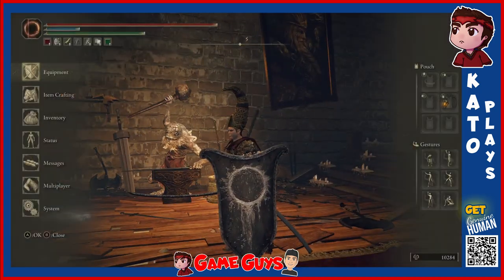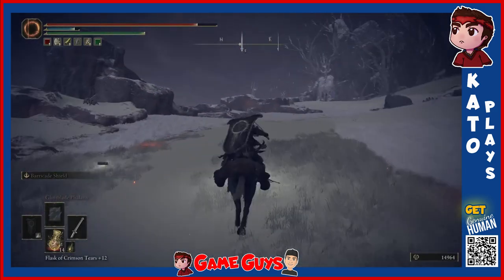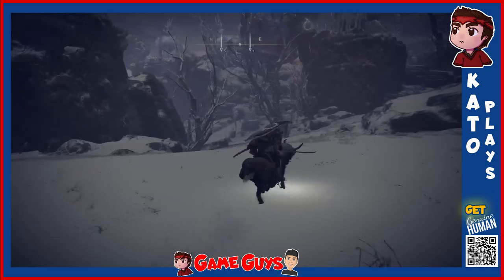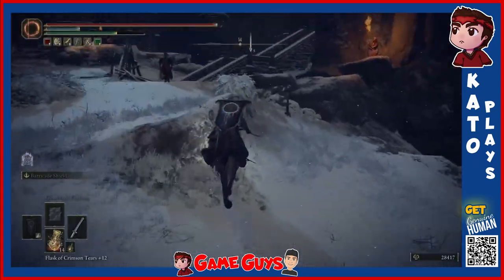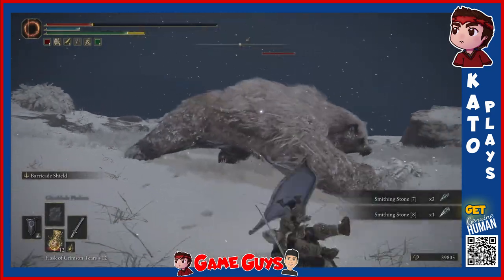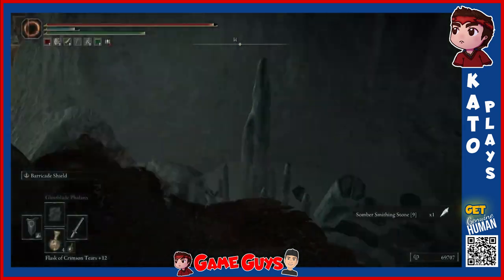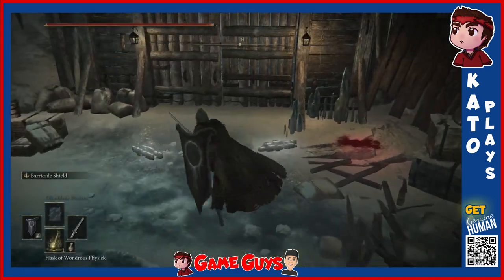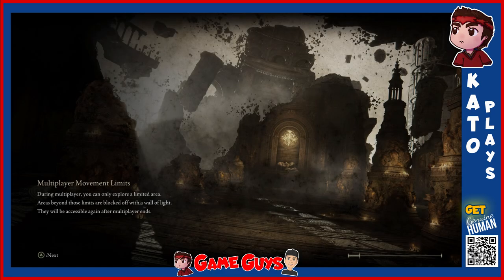Perfect Build for Elden Ring DLC - Part 24